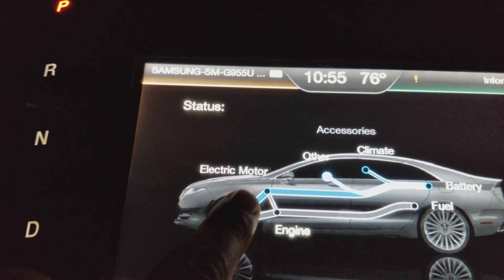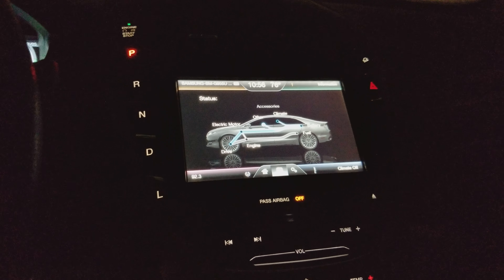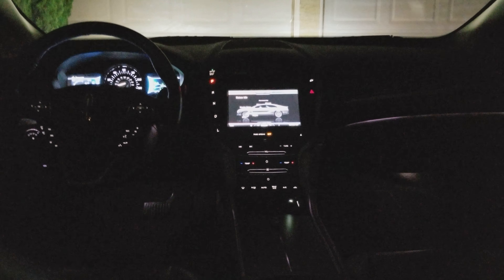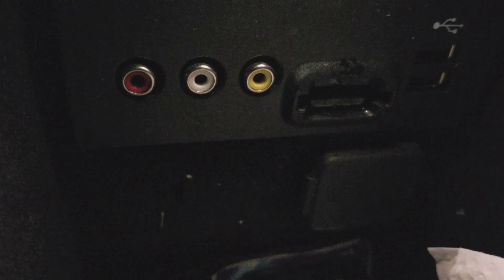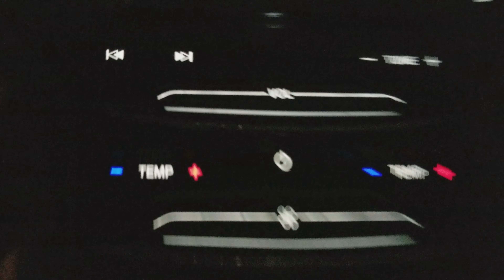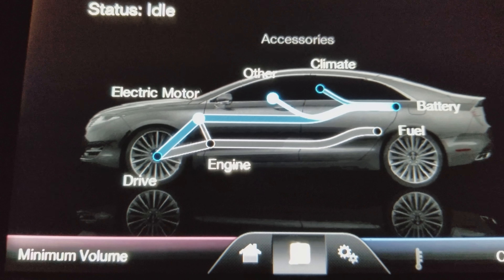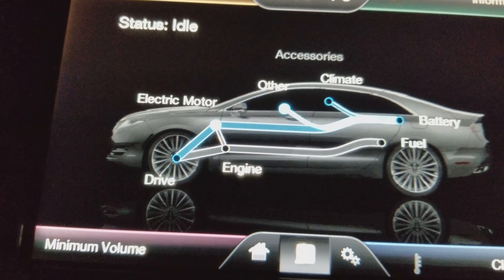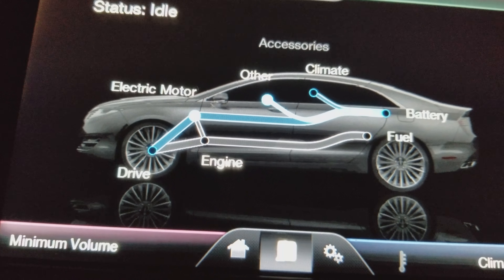Traded my 2011 mustang GT for this!!!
Was paying 400 in gas a month since I work 1 hr away so I bought this and a 99 cobra on the side